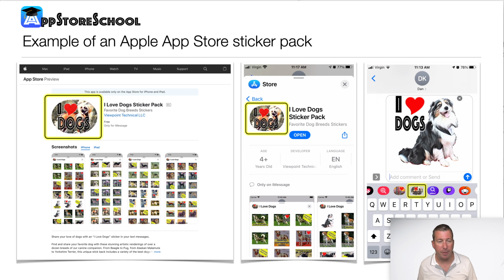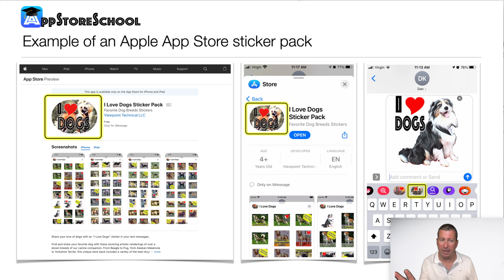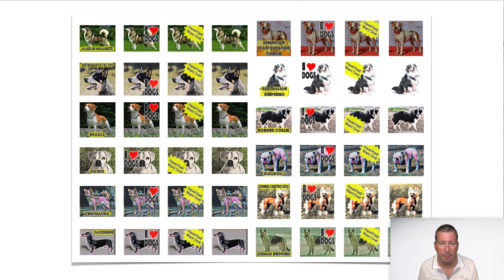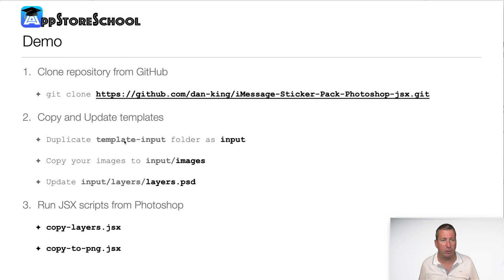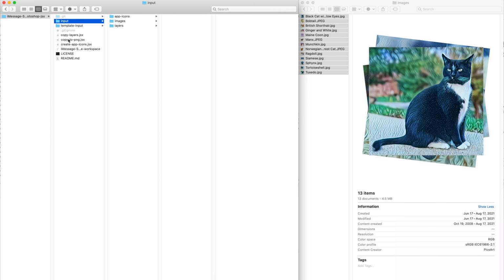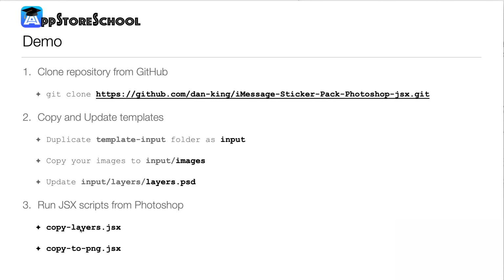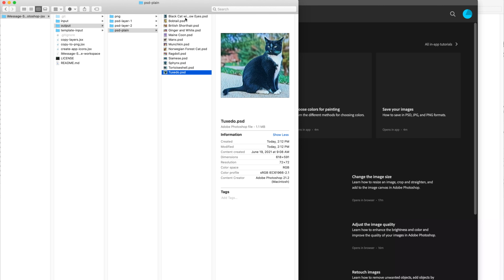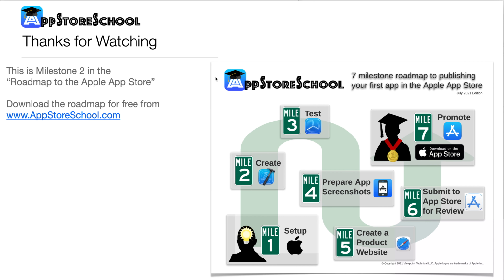How to use JavaScript JSX in Photoshop for sticker pack apps in the Apple App Store (Sep. 2021 - 4K)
How to use JavaScript JSX in Photoshop to automate content for iOS/iPhone/iMessage sticker pack apps in the Apple App Store - September 2021 Edition.

This video gives a demonstration of using JavaScript JSX in Photoshop to automate the sticker pack creation process.

I show how to clone the JSX source code from GitHub and run the code on a folder of images to automate the creation of stickers for the sticker pack app.

No coding is required. You can run the same code on your same images without writing or changing a single line of code.